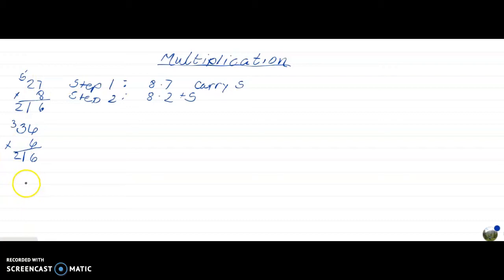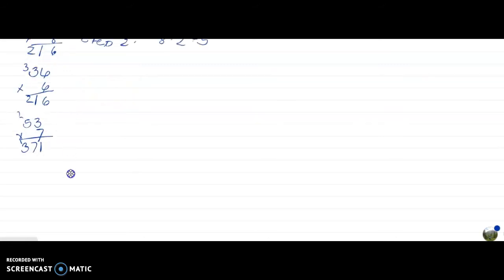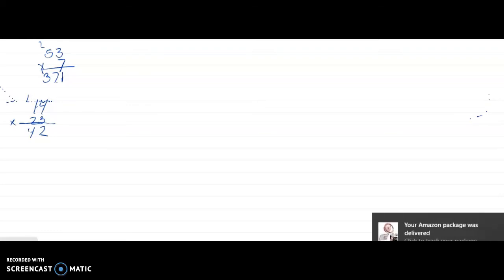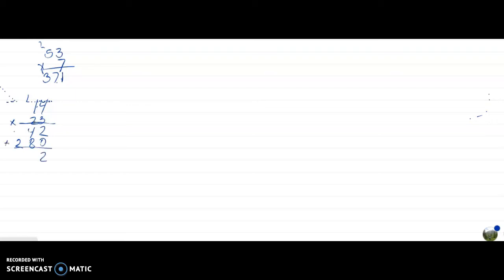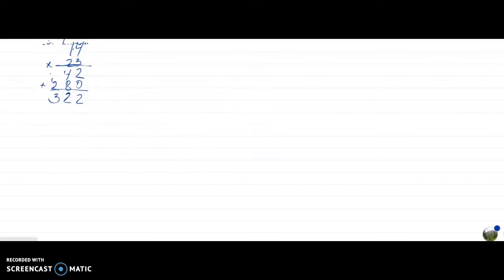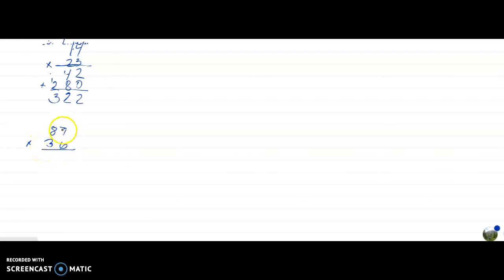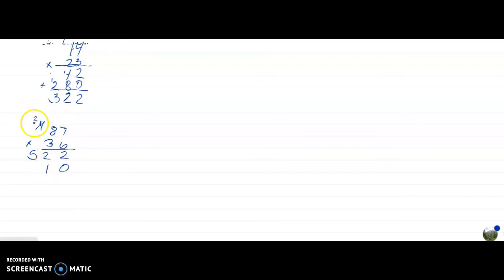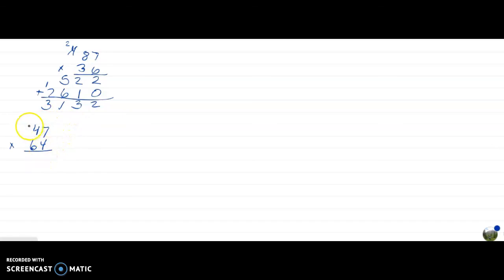Notes 1: Multiplication